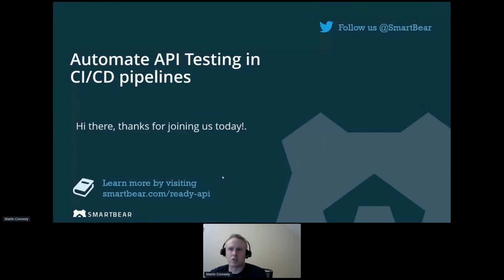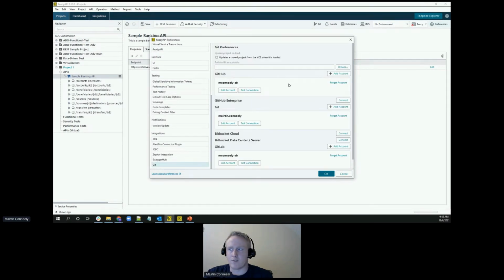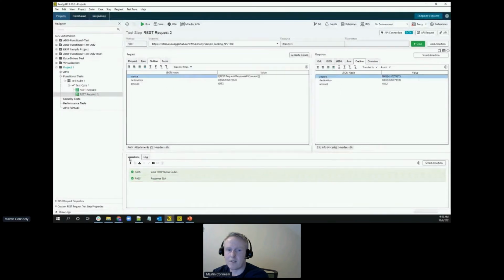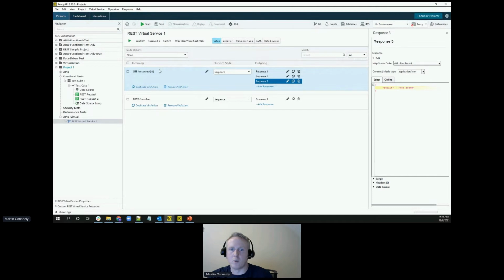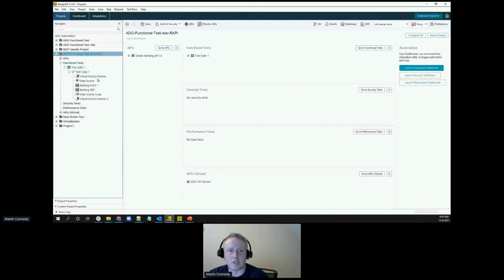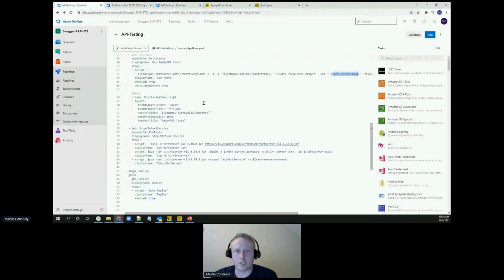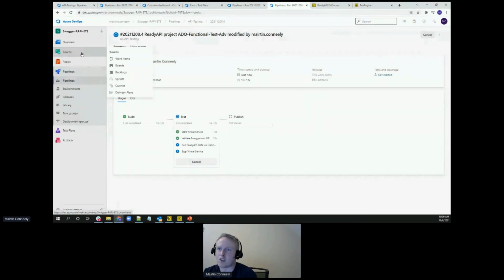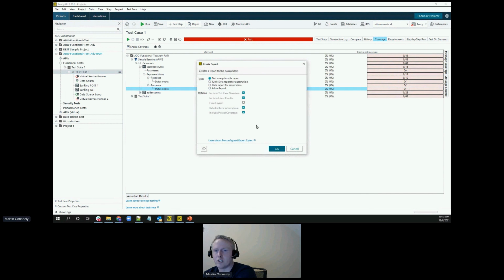Apidays LIVE Paris 2021 - Automate Your API Testing in CI/CD Pipelines By Mairtin Conneely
Automate Your API Testing in CI/CD Pipelines
Mairtin Conneely, Solutions Engineer at SmartBear